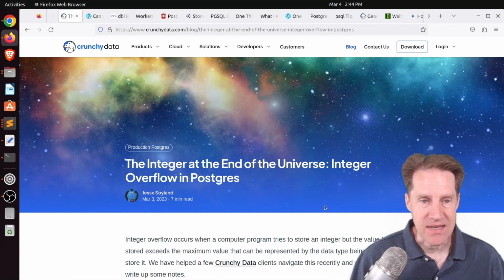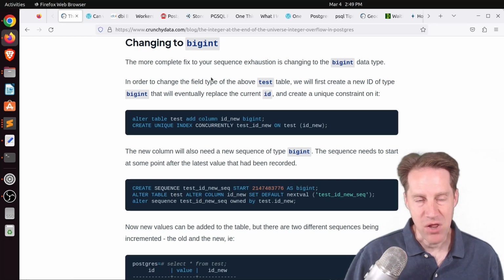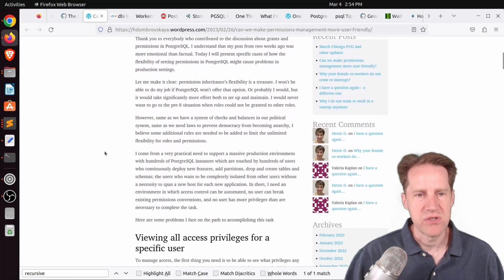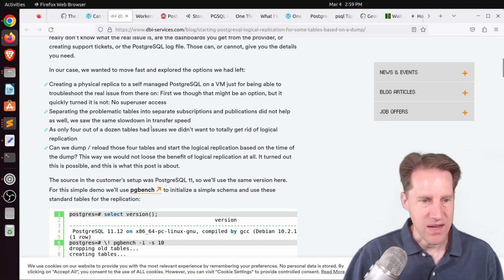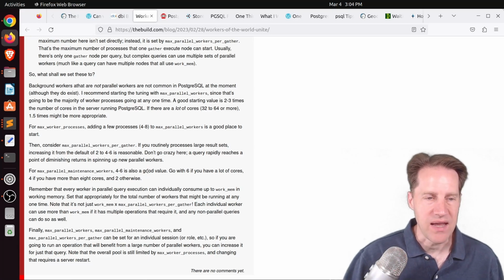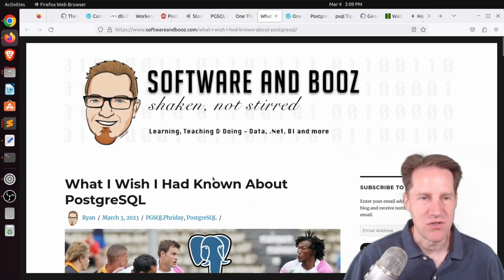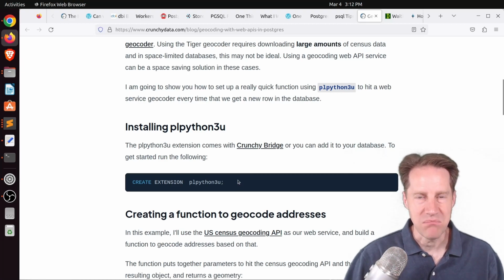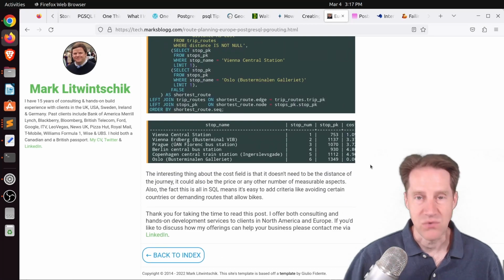Integer Overflow, User-Friendly Permissions, Dump & Logical Replication | Scaling Postgres 255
In this episode of Scaling Postgres, we discuss how to detect & handle integer overflows, a wish for user-friendly permissions, using a dump to start logical replication and configuring background workers.

Timestamps:
00:00 - Intro
00:29 - The Integer at the End of the Universe: Integer Overflow in Postgres
04:49 - Can we make permissions management more user-friendly?
06:38 - Starting PostgreSQL logical replication for some tables based on a dump
08:31 - Workers of the World, Unite!
09:52 - Postgres 16 highlight - More regexps in pg_hba.conf
10:32 - Stored procedures in PostgreSQL: getting started
11:33 - PGSQL Phriday #006
11:45 - One Thing You Wish You Knew While Learning PostgreSQL: PGSqlPhriday #006
12:00 - What I Wish I Had Known About PostgreSQL
12:28 - One Thing You Wish You Knew While Learning PostgreSQL
12:51 - Postgres documentation explained
13:27 - psql Tips
13:41 - Geocoding with Web APIs in Postgres
15:13 - Waiting for PostgreSQL 16 – Add pg_stat_io view, providing more detailed IO statistics
15:43 - How Postgres DBAs can use pg_stat_io
15:15 - European Route Planning
16:22 - TOAST
16:38 - Thom Brown
16:47 - Failing In Public | Rubber Duck Dev Show 76
17:18 - Outro